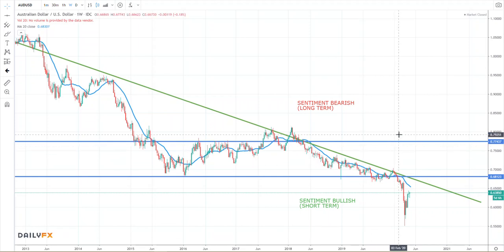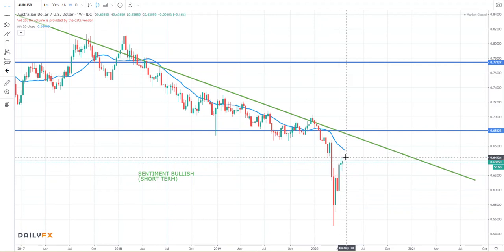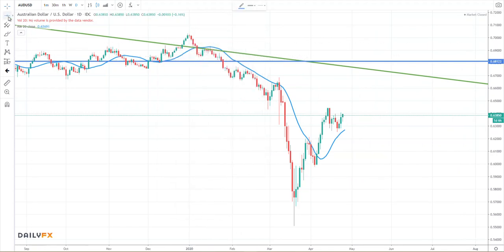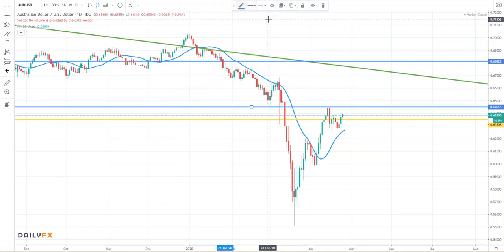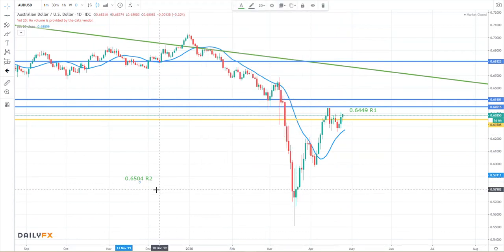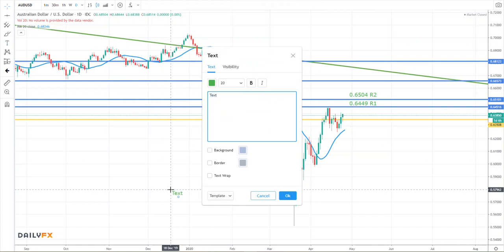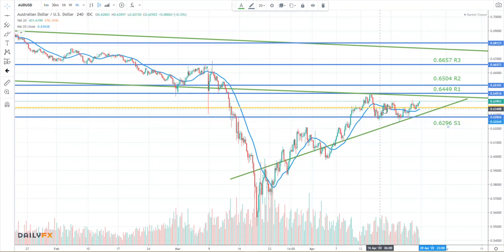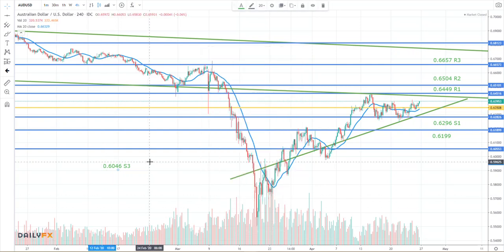AUDUSD Weekly Analysis - Week of April 26th 2020 - Practical Forex Trading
Weekly AUD/USD Forex signals, candlestick analysis and trading strategies.

Covered topics include pivot points, candlestick pattern analysis, estimated price action and support & resistance for the AUD/USD currency pair. Also included are trend line analysis, Fibonacci retracement, moving averages and pattern recognition.